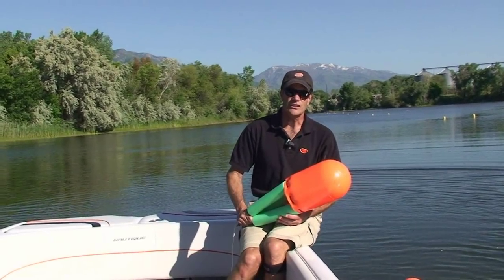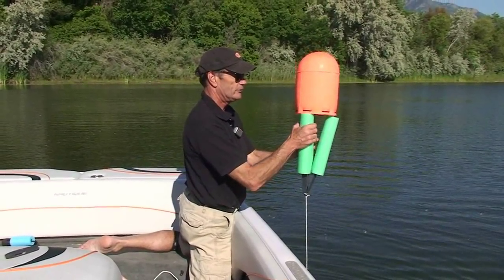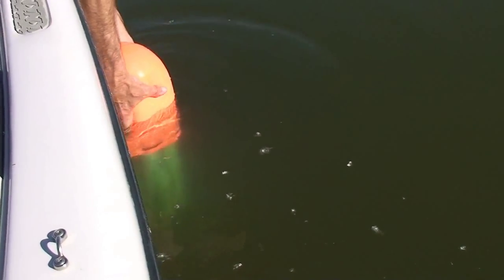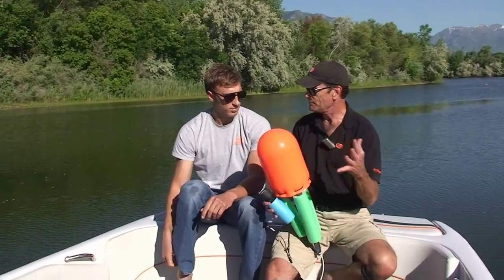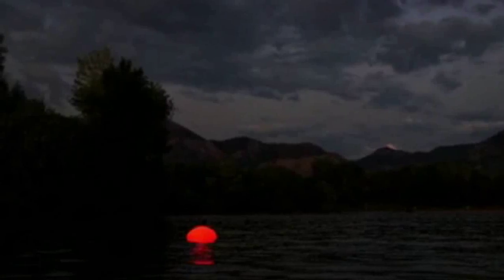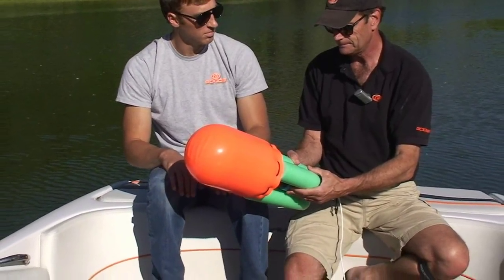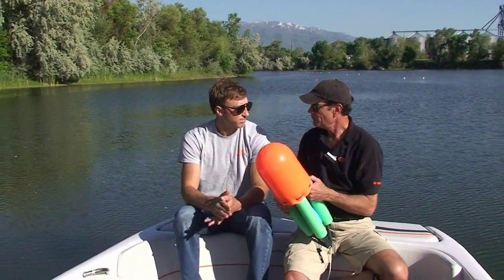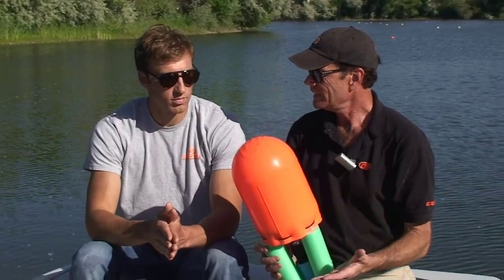GOODE BubbleBuoy and PowerBuoy Overview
Dave Goode introduces the new BubbleBuoy and the Bubble Buoy with the PowerBuoy option. The BubbleBuoy is a newly designed water ski buoy that is for tournament class water skiing and practice. The PowerBuoy option allows the Bubblebuoy to become illuminated for nighttime water skiing.

BubbleBuoys were used for Chris Parrish's World Record breaking 2@43'off/9.75m slalom run. The PowerBuoys will be used in all of the Pro Tour Stops in 2010 and at the Big Dawg night events.